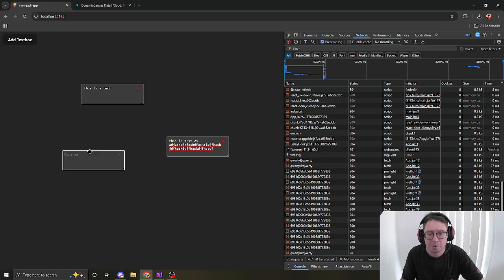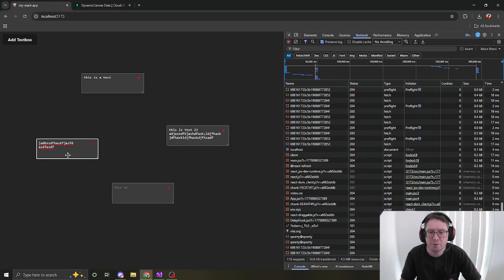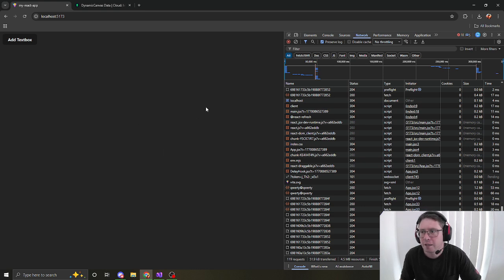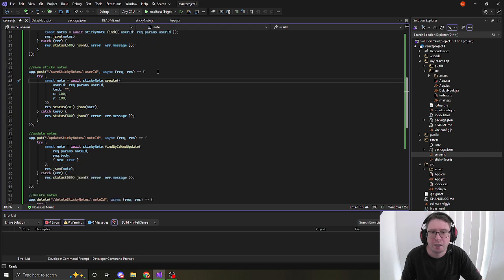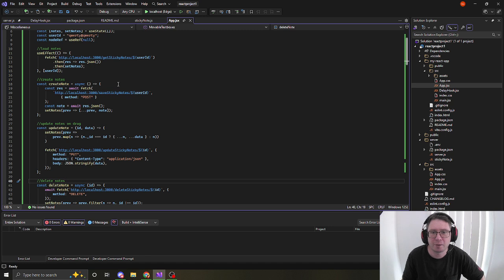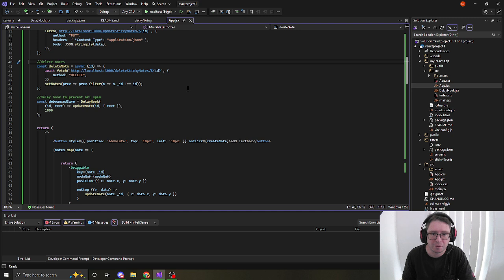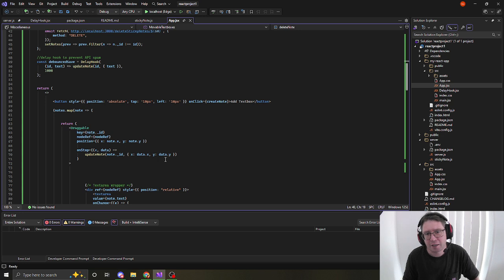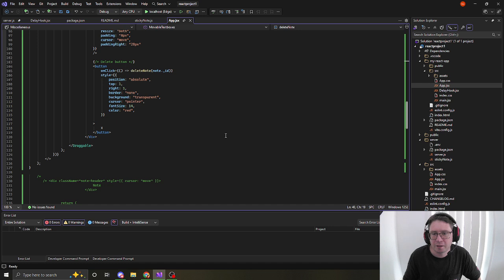Saving sticky notes to server with custom hook delay for React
using express server with mongoose to save sticky notes from react with auto saving, updating and delete options. Auto save has 1 second hook delay to prevent API spam on server.